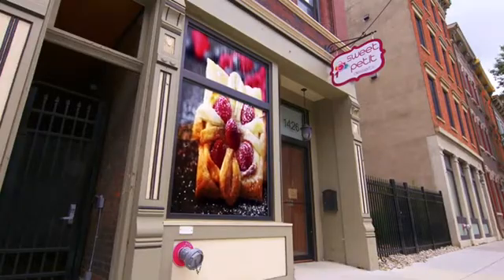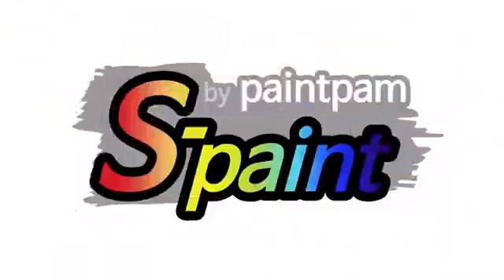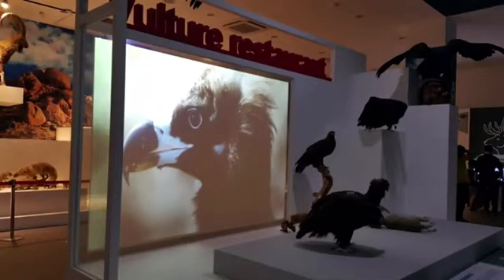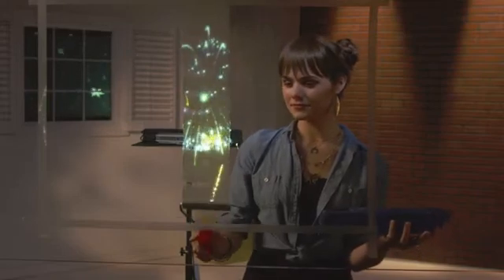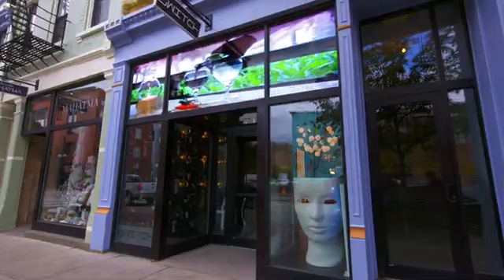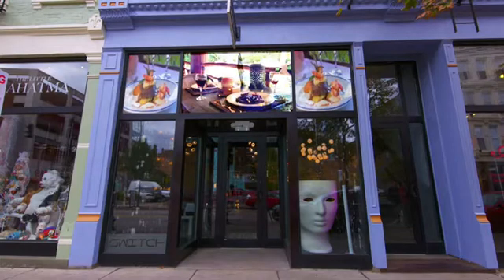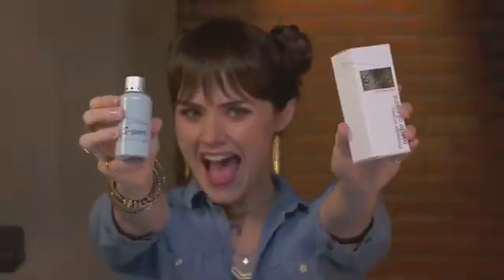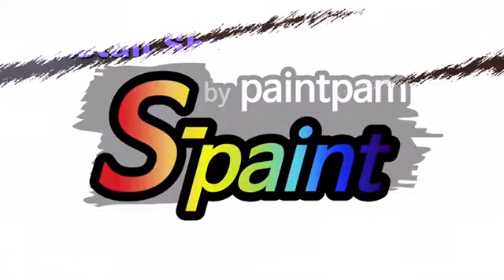S-Paint for Glass: Rear Projection Screen on Window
Apply eco-friendly S-Paint and make your glass wall or window come to life!
“Today is the celebration of the birth of a new screen at Indiegogo.”
“This screen has a high quality and simplicity”
Ladies and Gentleman, Let me introduce ‘S-Paint’
S-Paint is a revolutionary new way to create amazing displays for advertising, promotion, home-use, and more. The semi-translucent and eco-friendly patent-pending paint is easy to apply and remove and can be used on any smooth glass or acrylic surface. The flexibility and usability of this product make it more affordable than traditional displays. Cast your video from a projector onto the newly created S-Paint screen and enjoy up to 4k resolution!